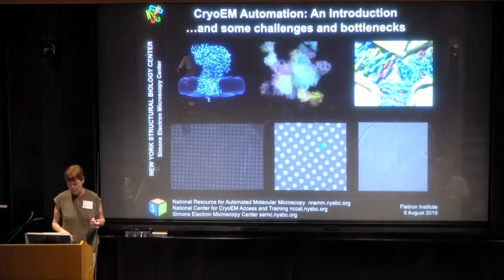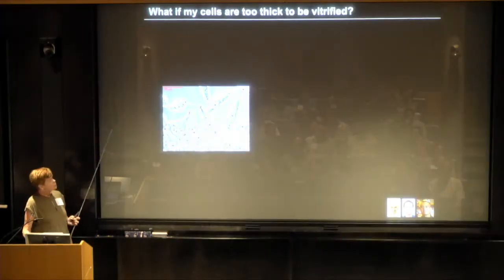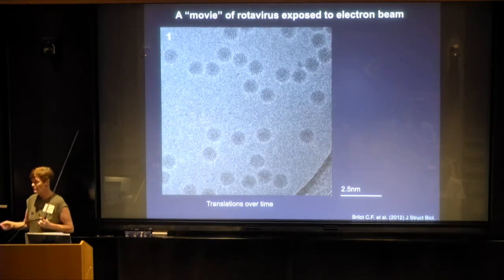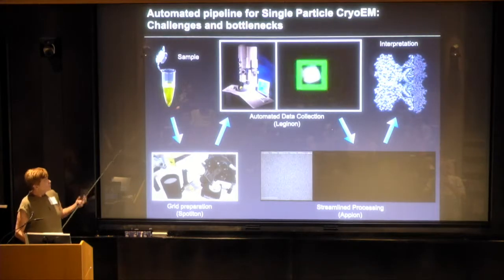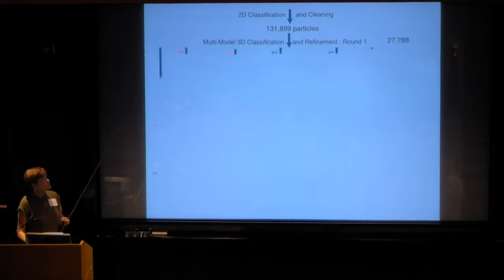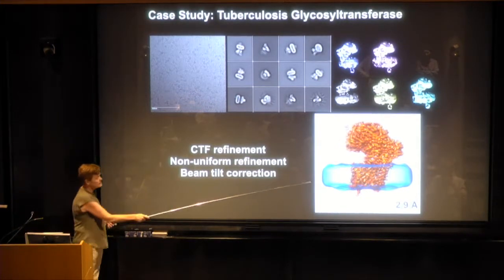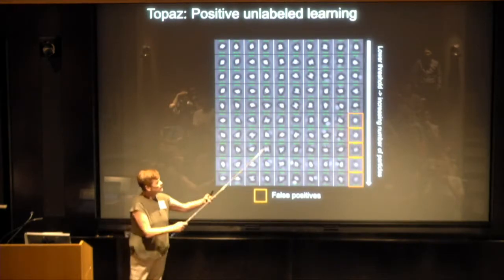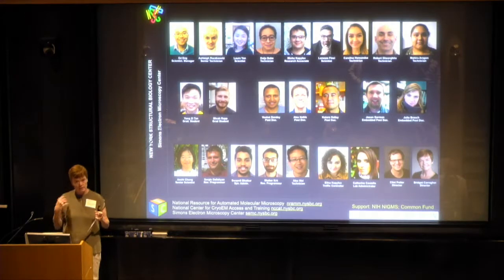Cryo-EM Workshop - Bridget Carragher (August 8, 2019)